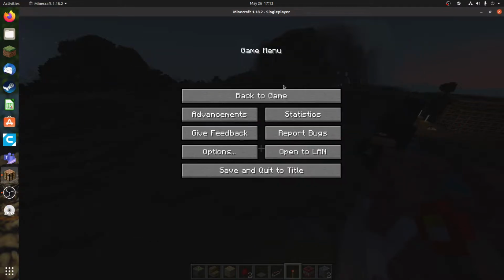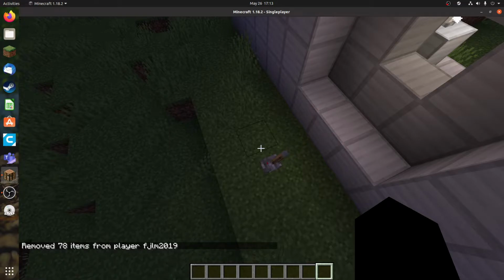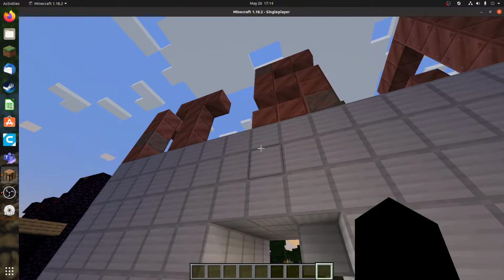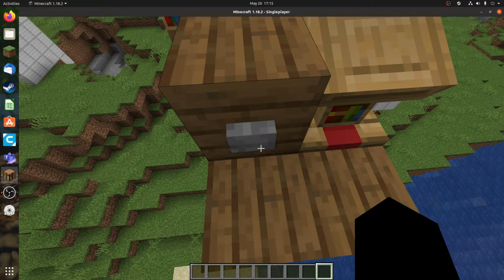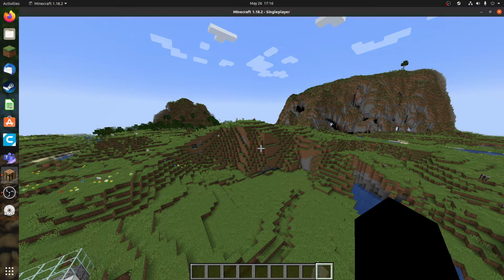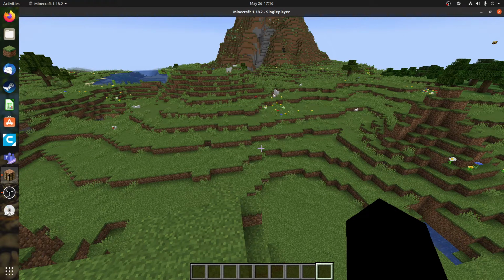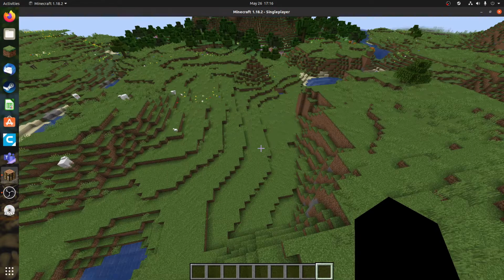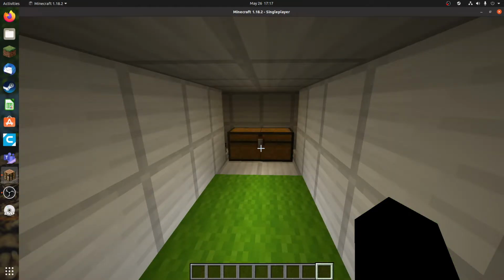redstone stage 1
more about about redstone in the video